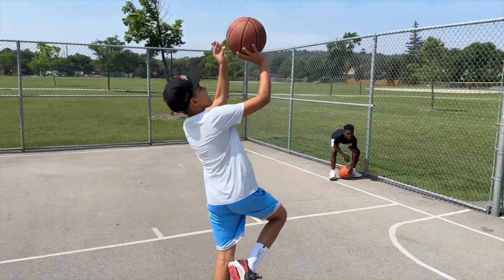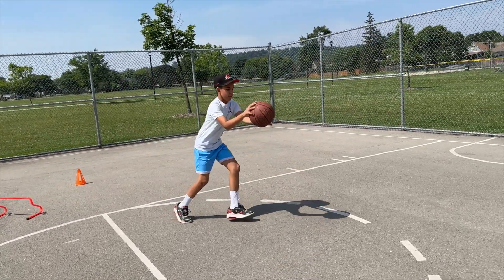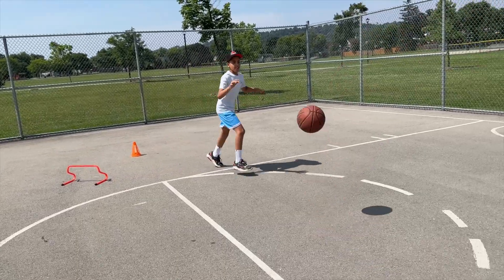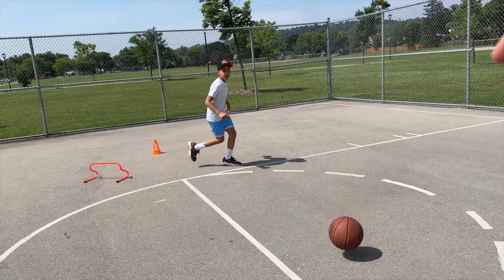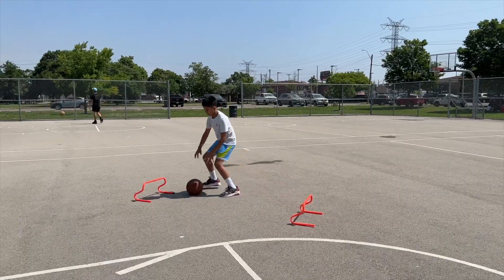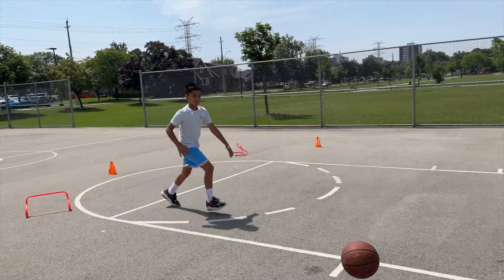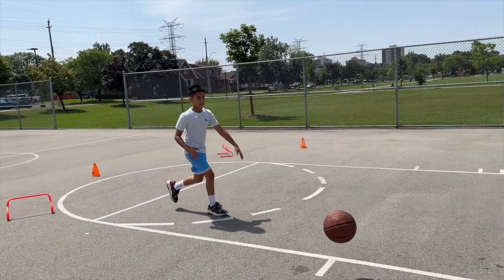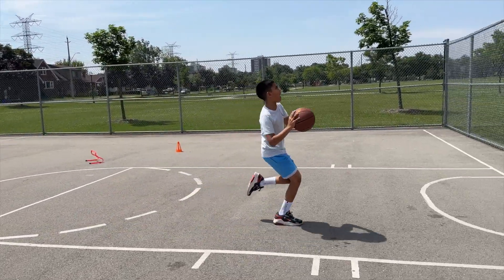Basketball Shooting Footwork Drills For Youth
Basketball Shooting Footwork Drills For Youth, in this video I breakdown different Basketball drills that you can use with young Basketball players to help them shoot the Basketball better and have better footwork on layups.